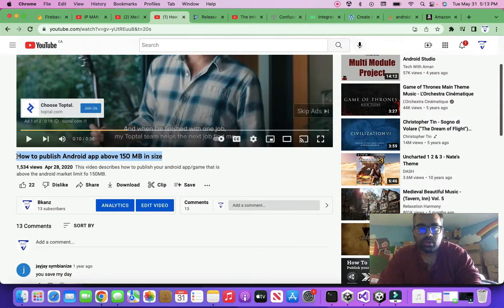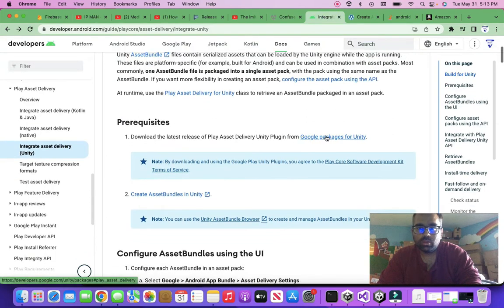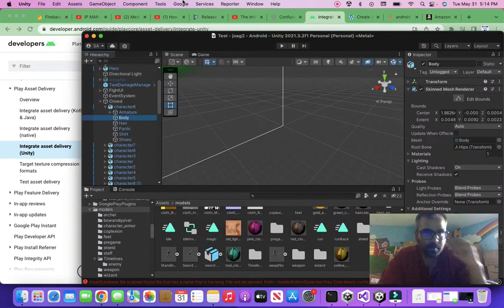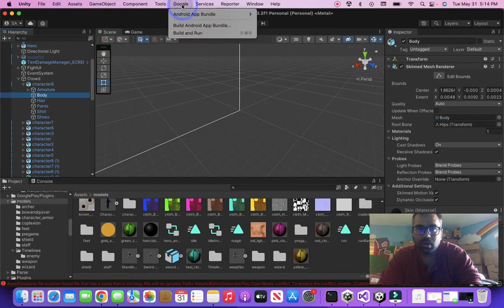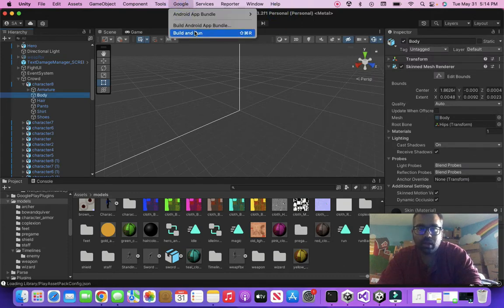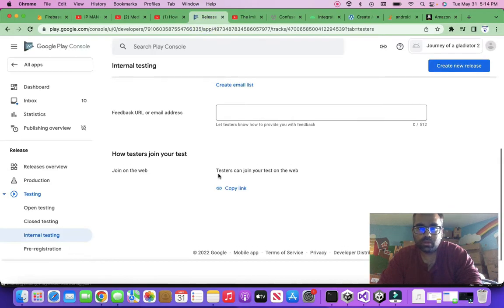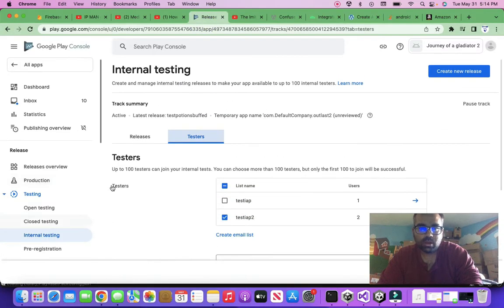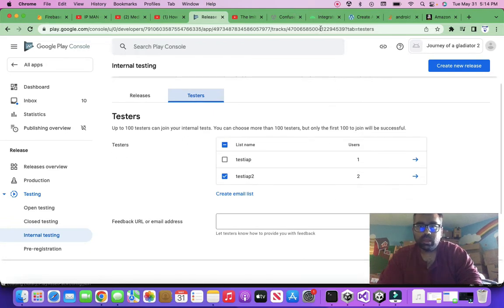How to publish Android app above 150 MB in size in 2022 in unity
just download the release of Play Asset Delivery Unity Plugin from the above link and you will see a menu on top for google in unity.